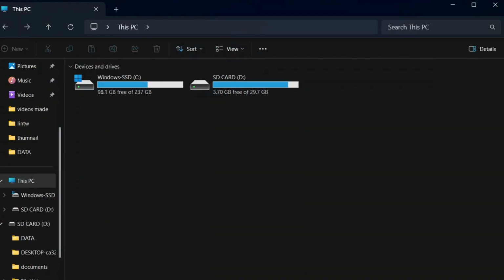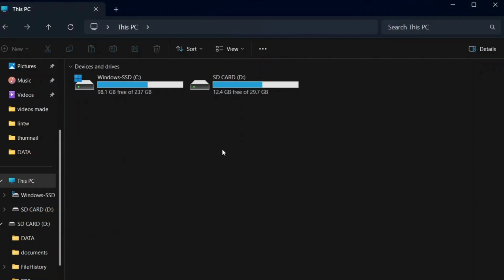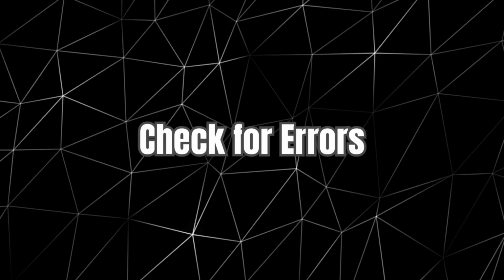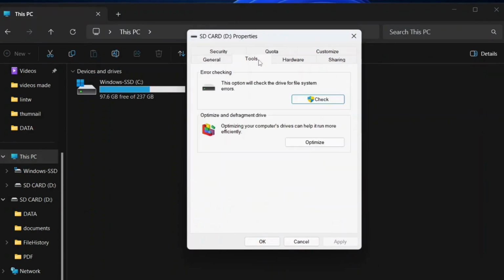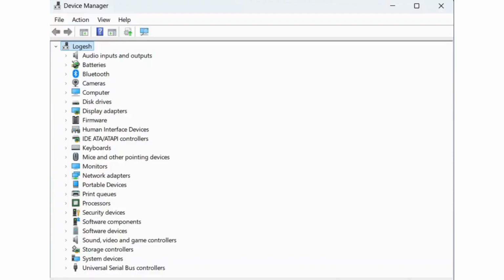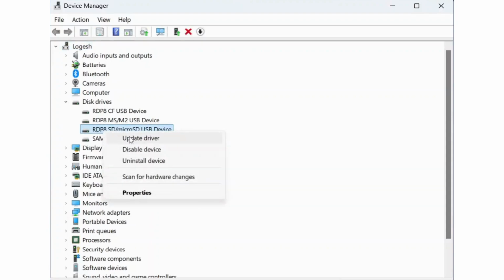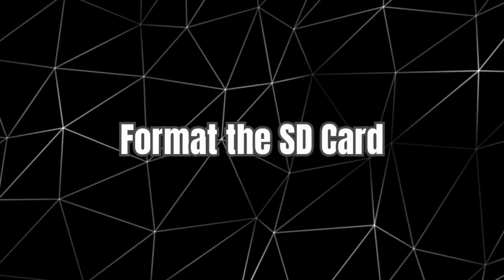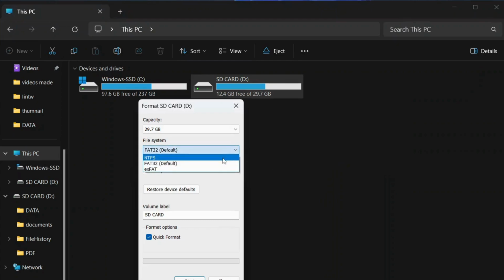Fixed: Your SD card is not storing data because of THIS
Is your SD card refusing to store data? Whether it's not saving files, acting read-only, or showing full